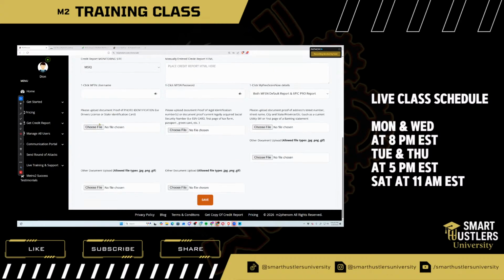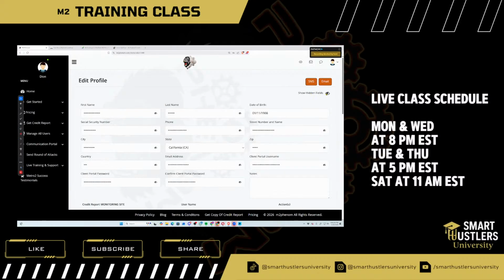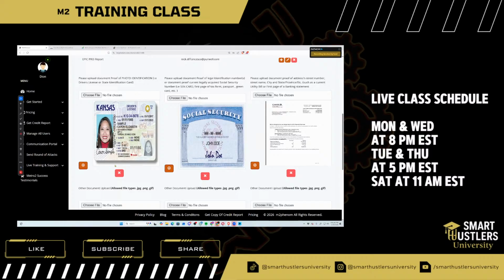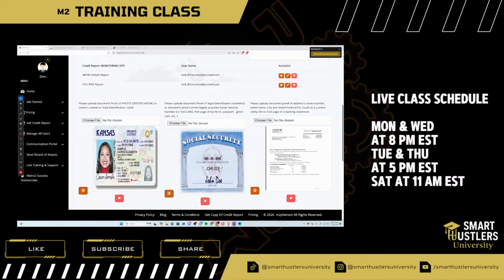M2 Software Training LIVE | Metro 2® Walkthrough & Credit Formula | Jan 13, 2026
Welcome to our LIVE M2 Software Training for January 13, 2026.

In this live class, we walk through the M2 (Metro 2®) Software and break down how to properly use the system for clean, accurate, and compliant dispute generation. This session is focused on education, structure, and execution, not shortcuts or guesswork.

This training is ideal for both new and existing users who want to understand how the Credit Formula connects with proper Metro 2® setup and workflow inside M2.

What you’ll learn in this LIVE training:

✅ How to navigate the M2 Software dashboard
✅ Proper setup before generating disputes
✅ How the Credit Formula ties into Metro 2® compliance
✅ Common mistakes that cause errors or rejections
✅ Best practices for accurate, compliant attack generation

This is a live educational walkthrough designed to help you use M2 the right way from start to finish.

🚀 Resources & Links